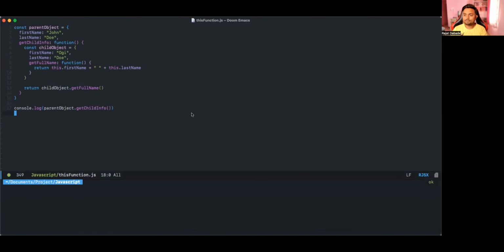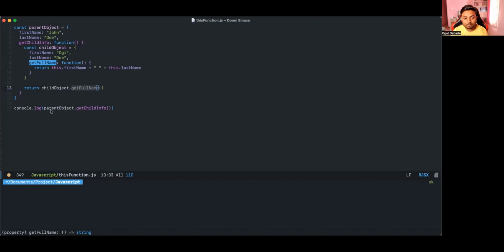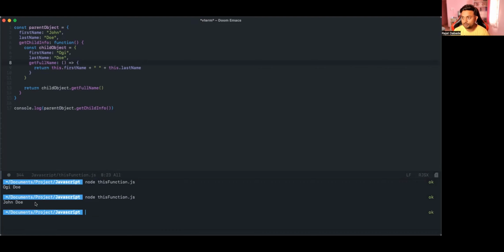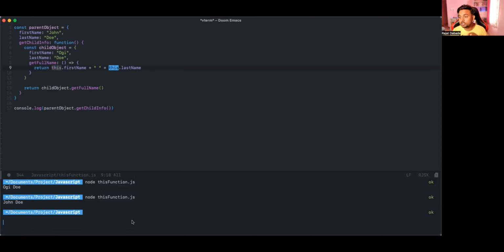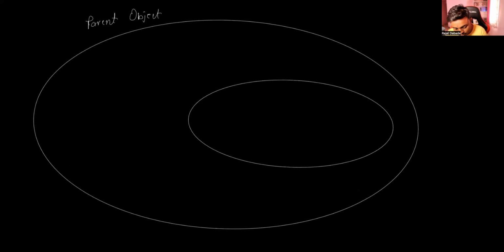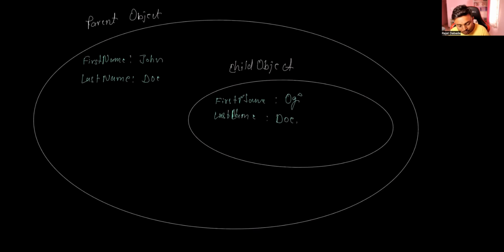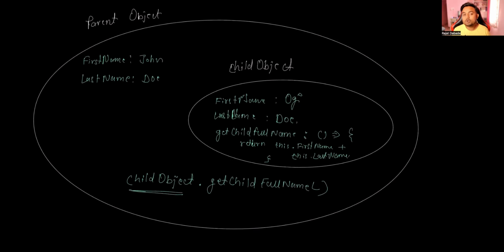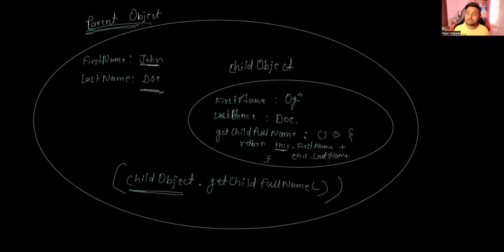PART 2: Understanding the "this" Keyword in JavaScript: A Beginner's Guide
If you're new to JavaScript, you may have encountered the "this" keyword and wondered what it does and how it works. In this beginner-friendly video, we'll explore the "this" keyword in-depth and learn how it behaves in different contexts.

We'll start by looking at the basics of the "this" keyword, including how it's used in object-oriented programming and how it differs from other programming languages. We'll then dive into the different ways that "this" can be used in JavaScript, including in function calls, object methods, and event listeners.

Throughout the video, we'll provide clear examples and explain the behaviour of the "this" keyword in different scenarios. We'll also cover some common pitfalls and misunderstandings related to "this" and offer tips for avoiding them.

By the end of this video, you'll have a solid understanding of the "this" keyword in JavaScript and be able to use it effectively in your own code. Whether you're a beginner or an experienced developer, this video is a great resource for mastering this important concept in JavaScript.